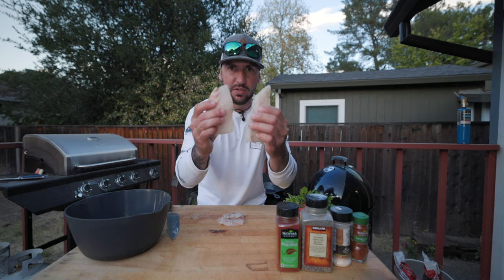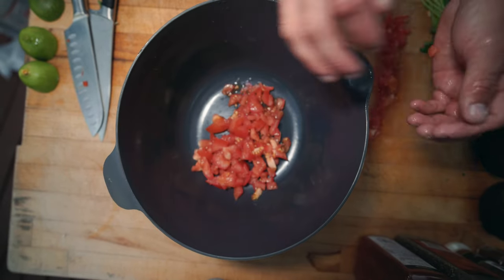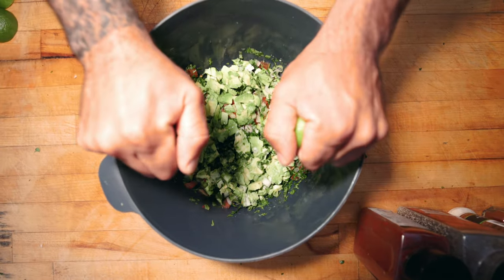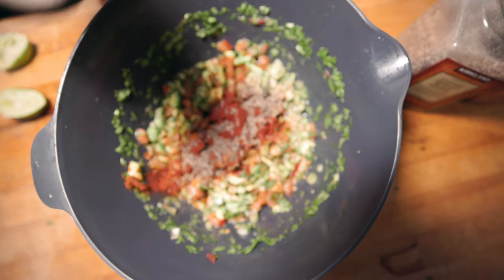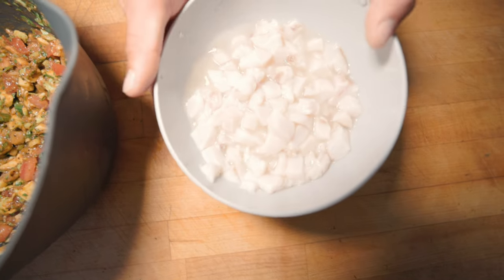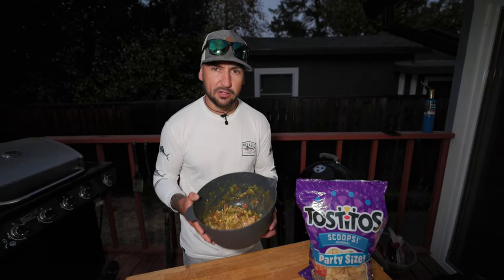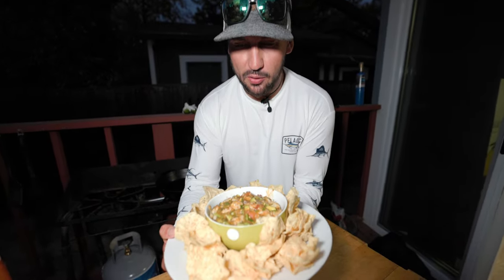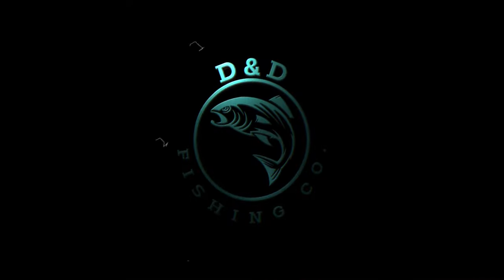Striped Bass Ceviche Catch and Cook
In todays video we do a quick and simple ceviche. This is super easy to do and might save you from the dog house!

Main Fishing Line Halibut/Salmon/Striper (Braid):

📷 Camera Equipment
Cameras: Canon R5/Canon R8

D.D Fishing Co: @ d.d_fishingco
Dustin: @ dbarbmedia
Devin: @ devinlantz65